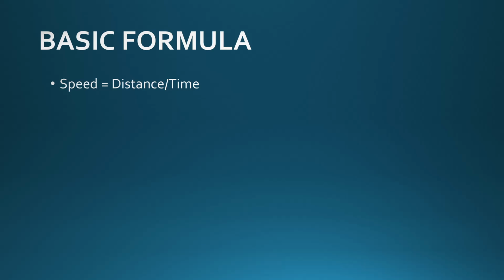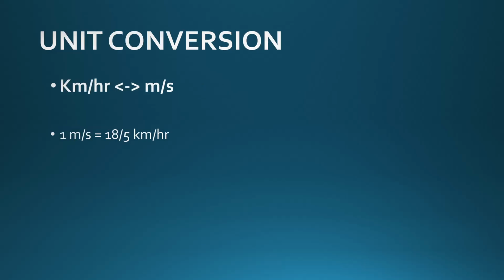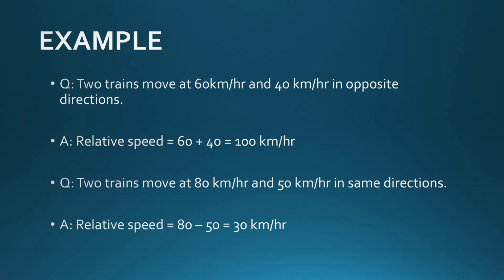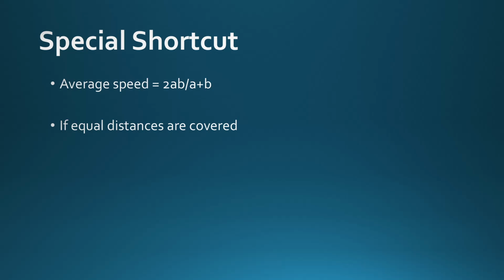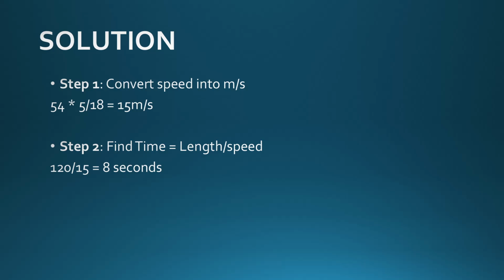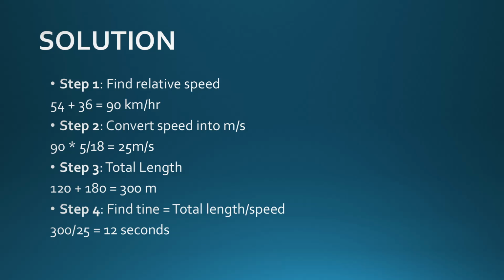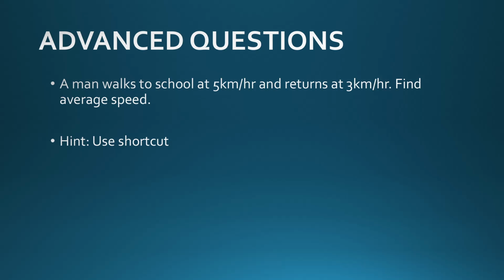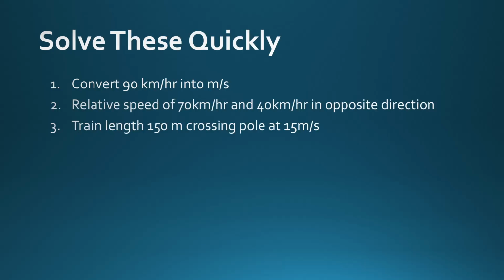Time Speed Distance Complete Masterclass | SSC Banking CAT Railway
Learn the complete Time Speed Distance chapter in this one-shot masterclass for SSC, Banking, CAT, Railway and other competitive exams.

In this video, you will learn:

- Basic Concepts
- Speed Distance Time Formula
- Relative Speed
- Average Speed
- km/hr to m/s Conversion and vice versa
- Train Problems
- Important Tricks
- Moderate-Level Practice Questions

This video is perfect for:

- SSC CGL
- CHSL
- Banking
- Railway
- CAT
- NDA
- CDS
- Campus Placements